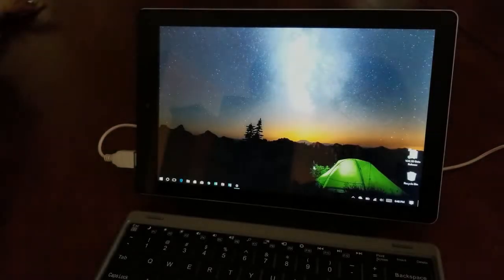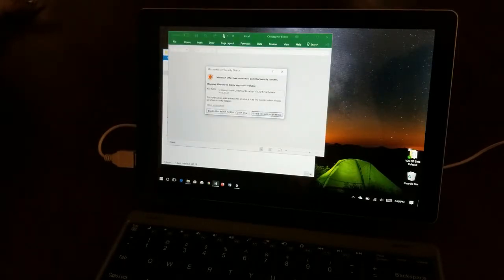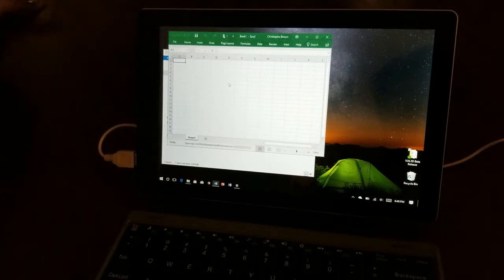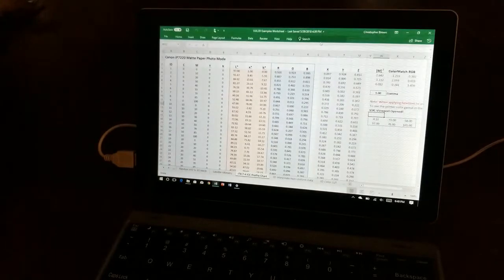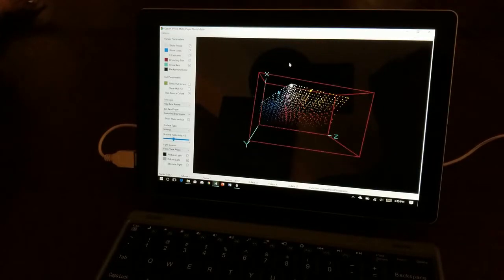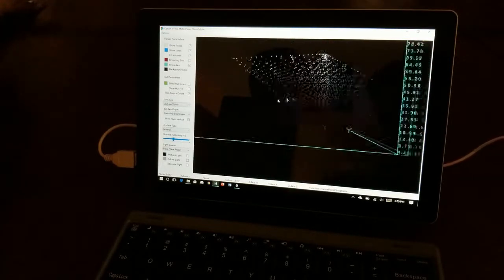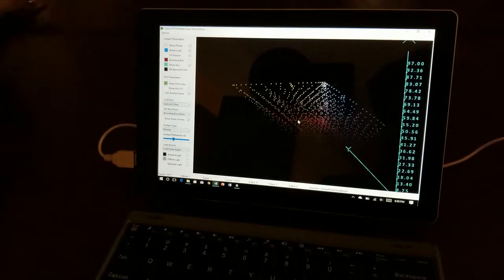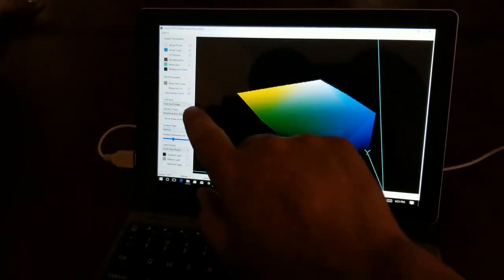ViXL-3D Tablet Demo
Simple demonstration of ViXL-3D running on a $99 RCA Cambio, a 10-inch Windows 10 2-in-1 tablet with an Intel Atom Z8350 mobile processor, 1.4GHz clock, integrated GPU, 2GB system RAM (shared system/video RAM), and 1280 x 800 pixel touchscreen. This demo shows the minimum system requirements for ViXL-3D, used with Excel from Office 365. ViXL-3D is a mesh generator, viewer and math library add-in for Microsoft Excel, from Cassinian Software.